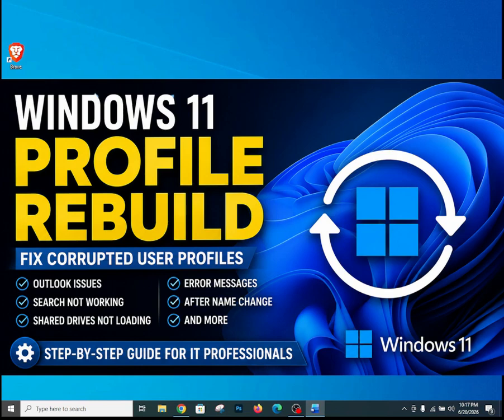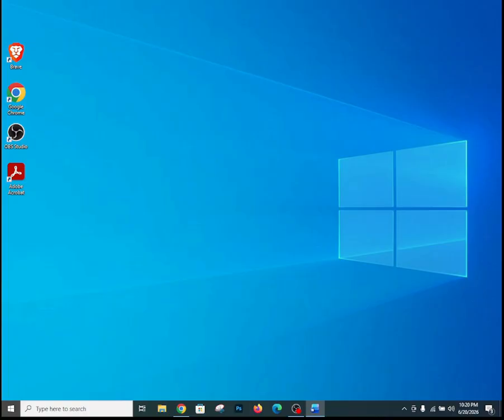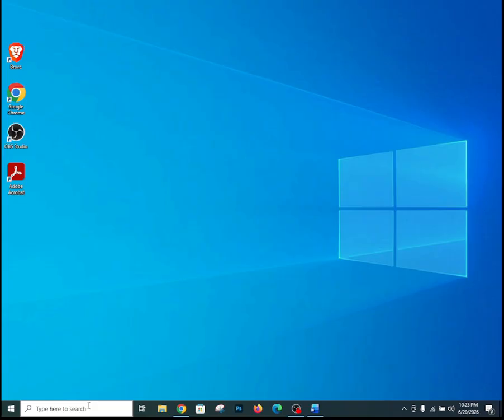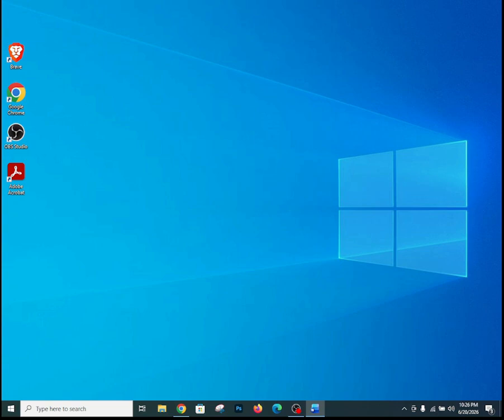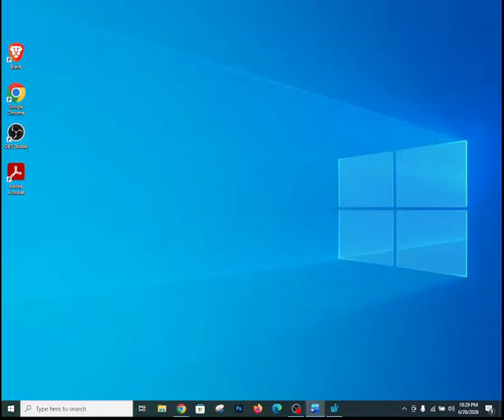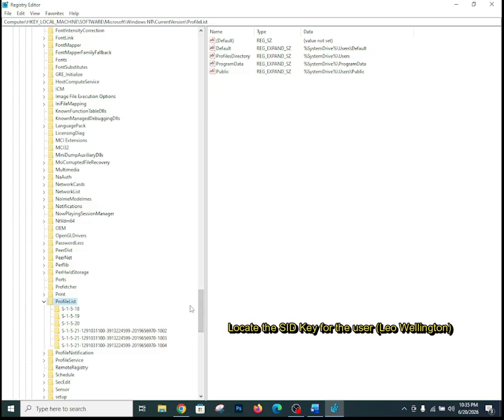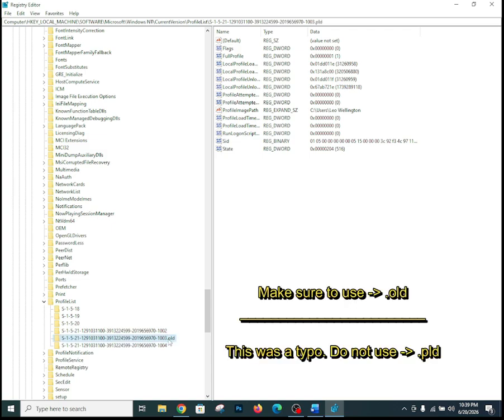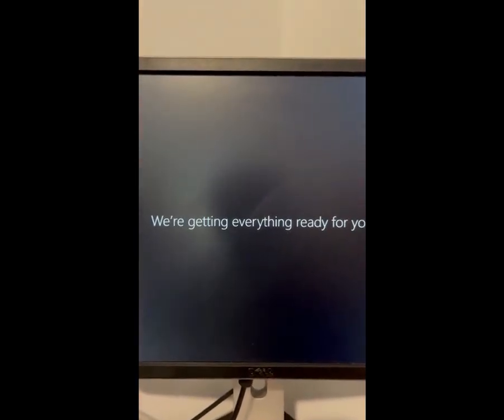Corrupted Windows File How to Rebuild Windows Profile in Windows 11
In this video, I walk through how to fix a corrupted Windows user profile and rebuild a new working profile in Windows 11. This is a common issue where a user is unable to log in properly, experiences missing files, temporary profile logins, or broken settings caused by profile corruption.

We’ll cover a safe, step-by-step method to recreate the user profile while preserving data, including how to identify the corrupted profile in Registry Editor and properly rebuild access in Windows 11.

This method is useful for IT support technicians, desktop support roles, and anyone troubleshooting user login or profile issues in a business environment.

⚠️ Important: Always back up user data before making registry changes.

In this video you will learn:
How to identify a corrupted Windows user profile
How to create a new profile in Windows 11
How to copy user data safely to the new profile
How to fix temporary profile login issues
Best practices for preventing profile corruption
Tools used:
Windows 11
Registry Editor (regedit)
File Explorer
Local user account management

If you work in IT support or want to improve your Windows troubleshooting skills, this is a must-know fix for user profile corruption issues.